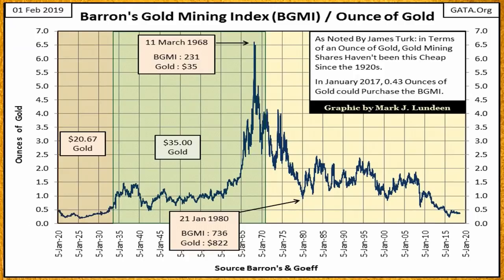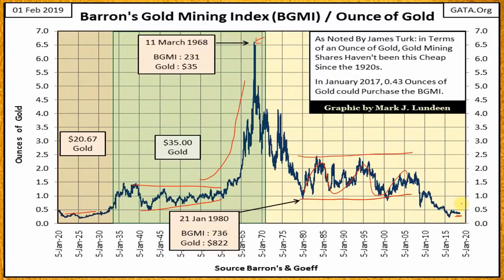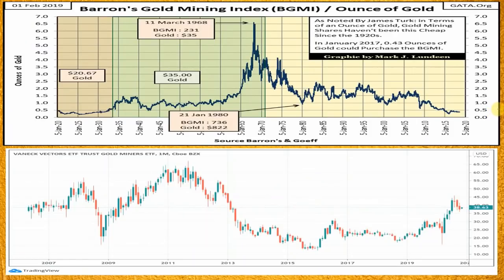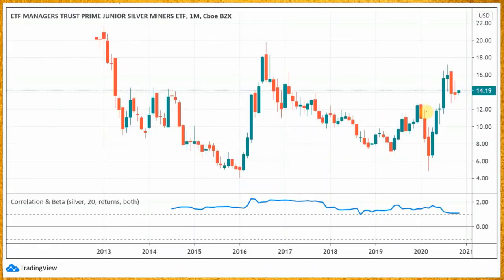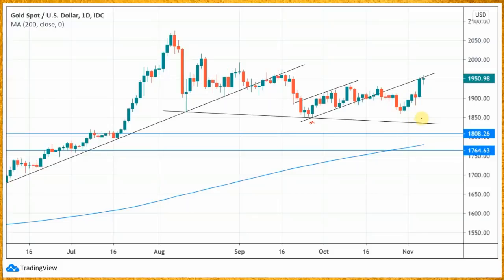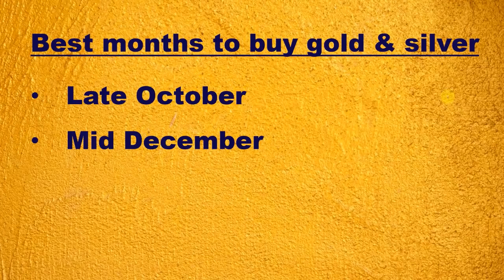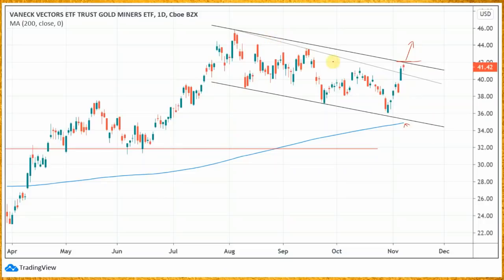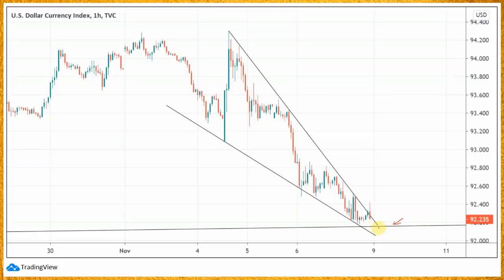Will mining stocks outperform precious metals? + Gold, Silver, Miners chart analysis 8 Nov 2020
How high could gold mining stock go in the next bull run? Will gold mining stocks outperform gold?
To buy and store physical gold at wholesale prices try my affilaite partner

This channel does NOT provide
Trading signals
Investment advice
Predictions